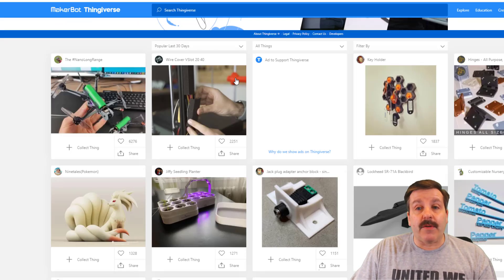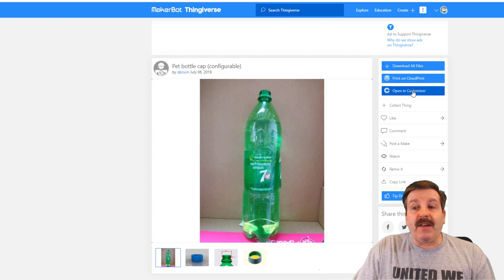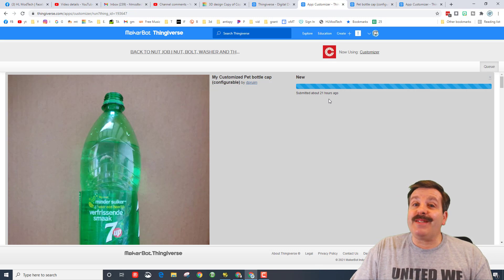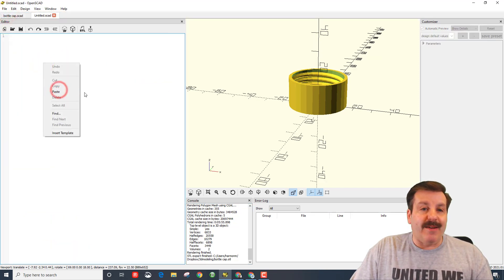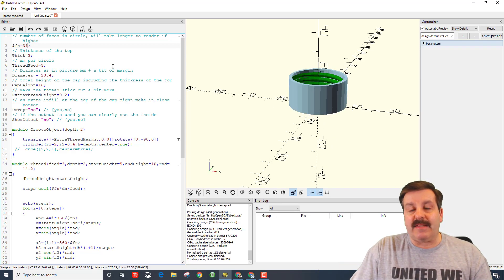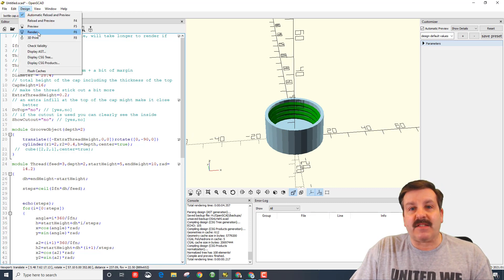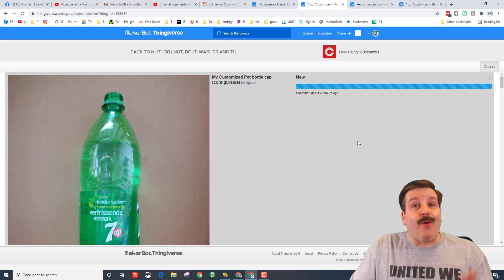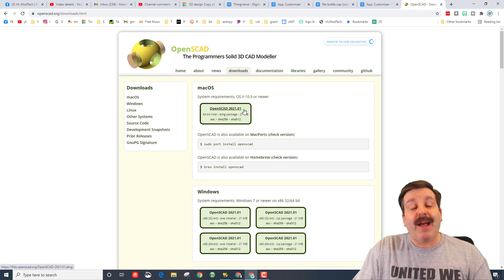Broken Thingiverse Customizer | OpenSCAD Fix in Minutes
Thingiverse Customizer too SLOW or even broken? I had a small part I needed and it was in the render cue for 21 hrs... Solved it super quick using OpenSCAD as a fix.  Check out how this simple fix can OpenScad is to add to your 3D printing toolbox.